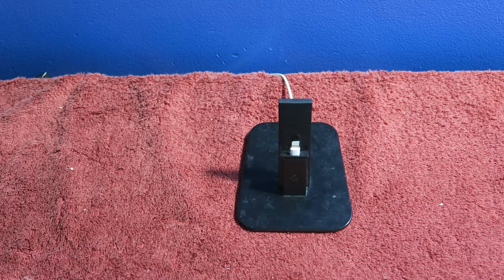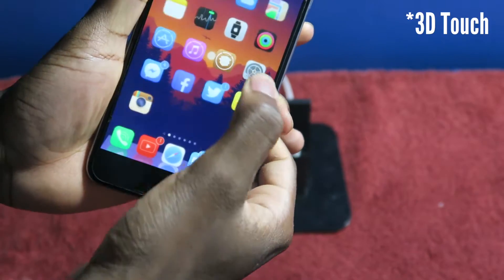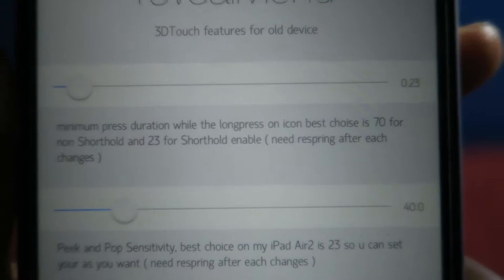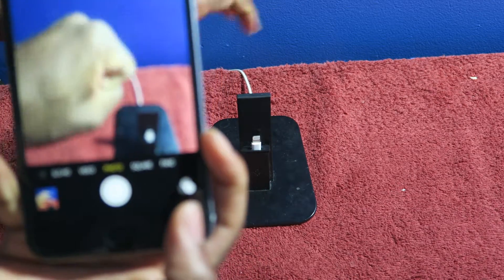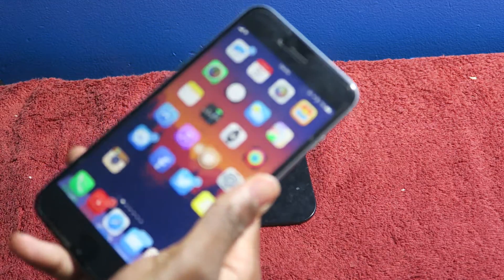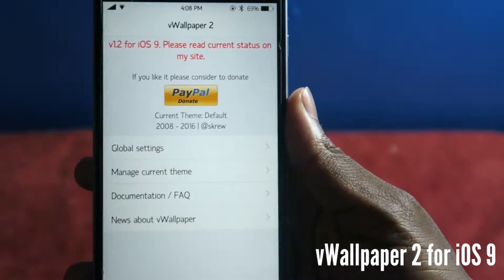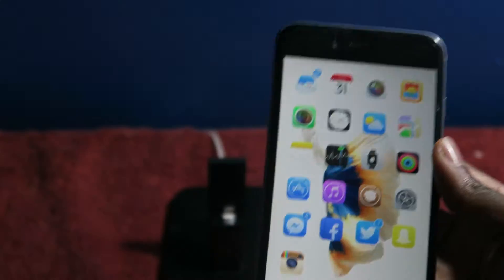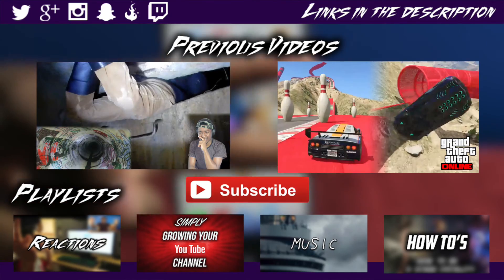TURN YOUR OLDER DEVICE INTO THE 6S ALMOST! (HOW TO GET LIVE PHOTOS, LIVE WALLPAPERS & 3D TOUCH)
All the 6s Features on your older device!

Tweaks
RevealMenu
Enable Live Photos
vWallpapers 2 for iOS 9

- SimplyPops ★